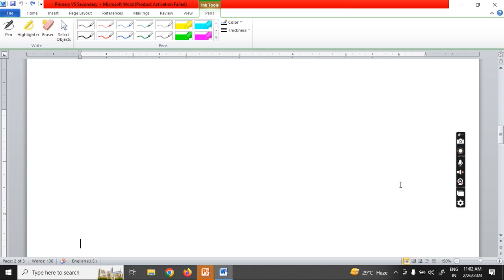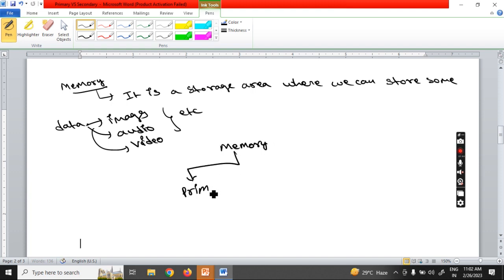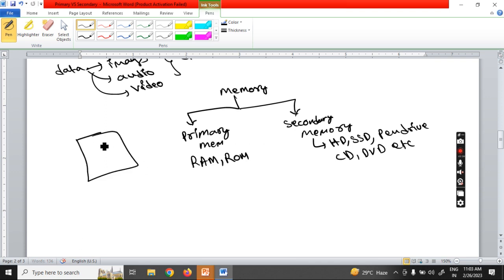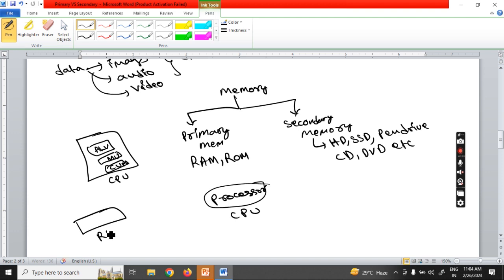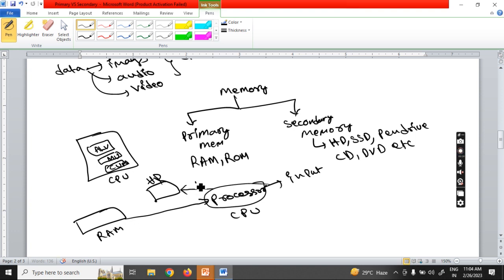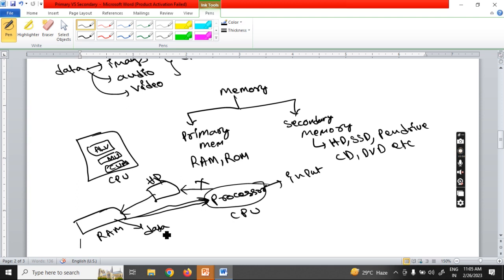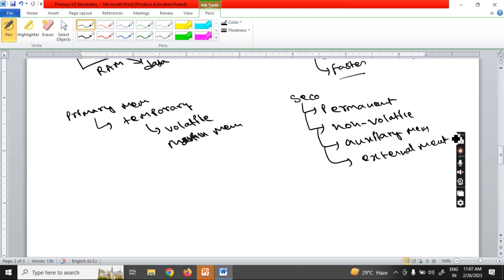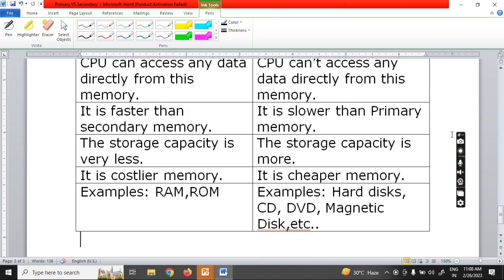BCOM(COMP APPL) || 1ST YEAR || 1ST SEM || FIT || UNIT-2 || PRIMARY VS SECONDARY MEMORY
PRIMARY VS SECONDARY MEMORY
BCOM SEM 1 BINARY MULTIPLICATION
BINARY ADDITION
FIT UNIT-2 BINARY ADDITION
OSMANIA BCOM SEM 1 FIT
FIT BINARY ARITHMETIC
FIT UNIT 2 BINARY MULTIPLICATION